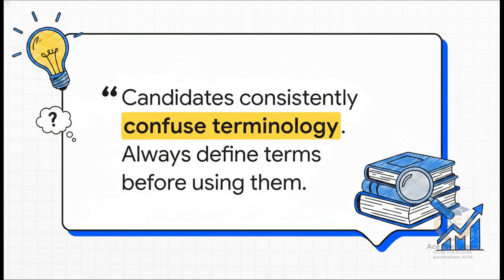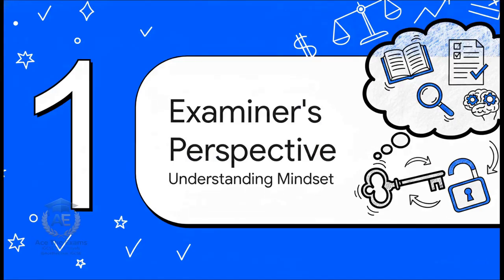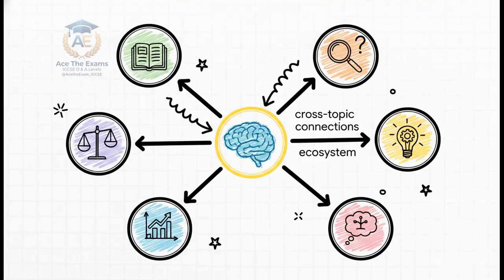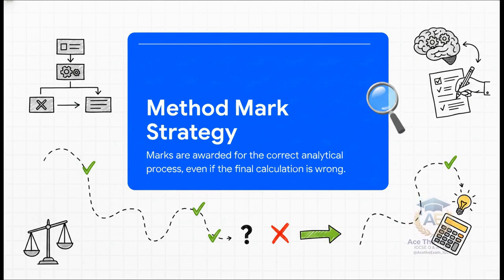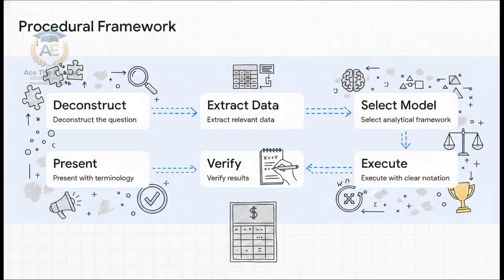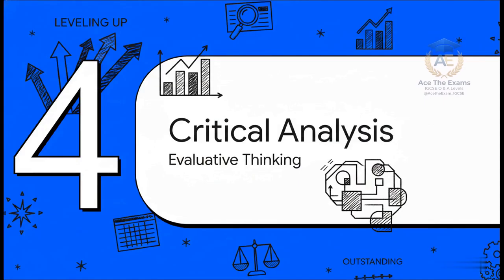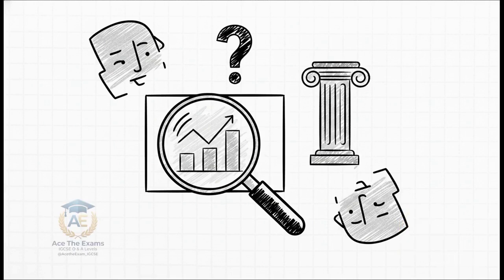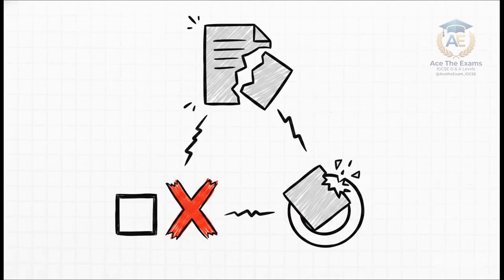Preparation of Financial Statements for Sole Traders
Welcome to Ace The Exams! In this comprehensive structured lesson, we master: Preparation of Financial Statements for Sole Traders.

📚 What You'll Learn in This Video:
- Clear explanations of Preparation of Financial Statements for Sole Traders